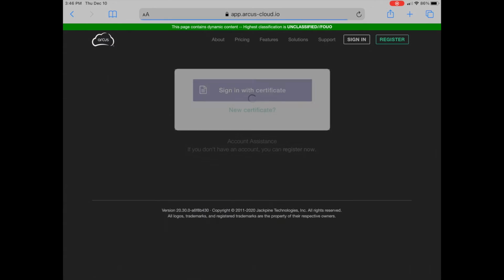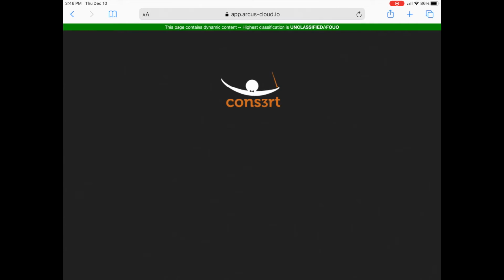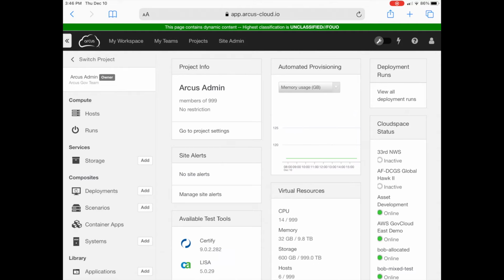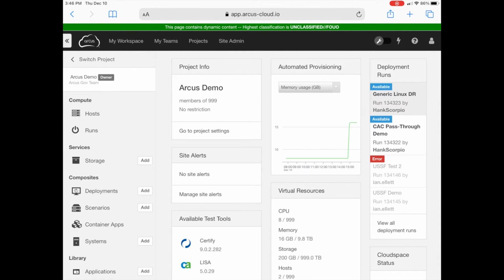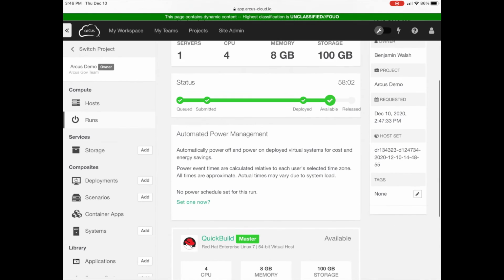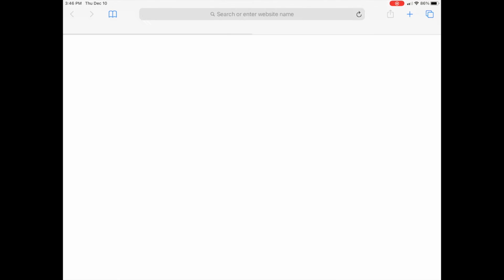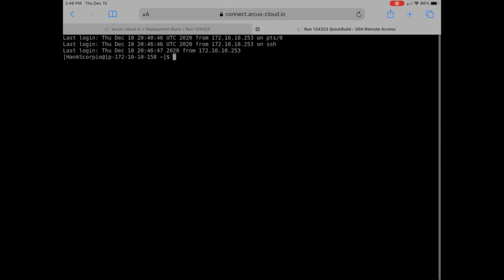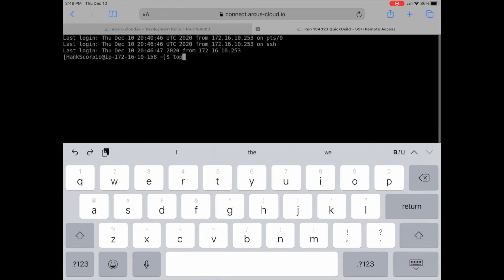Arcus Help – Arcus on iOS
Hello! Welcome to the Arcus Help Channel. This video offers a quick introduction to the mobile version of Arcus. These links will take you to the Help Site and to more of these tutorial videos.